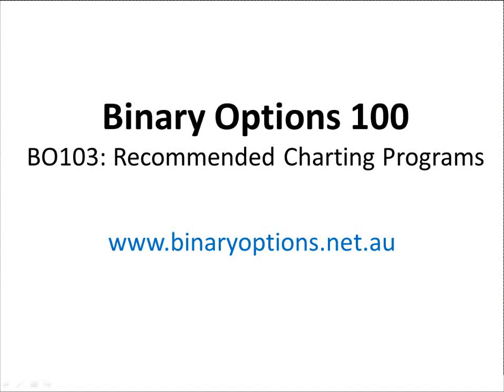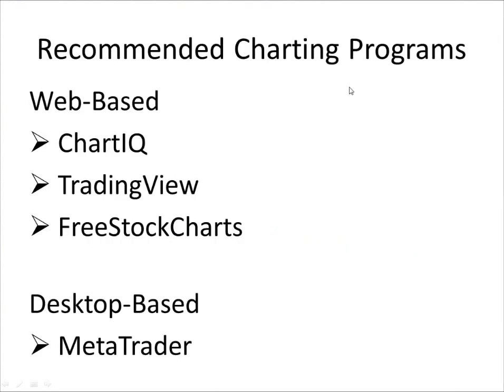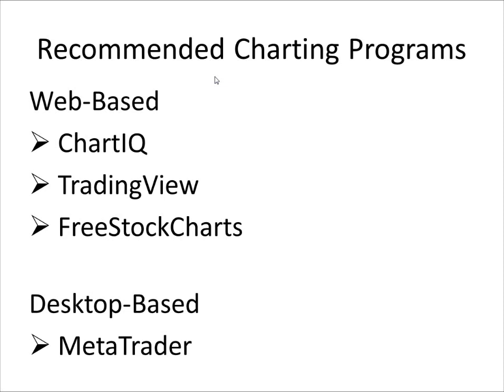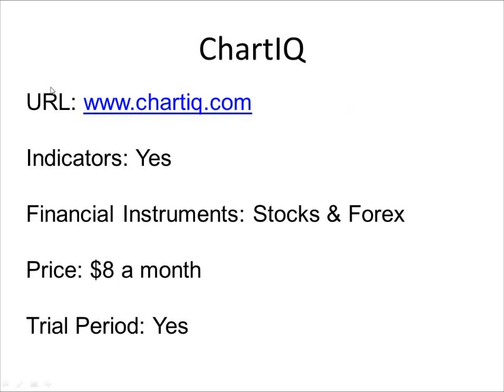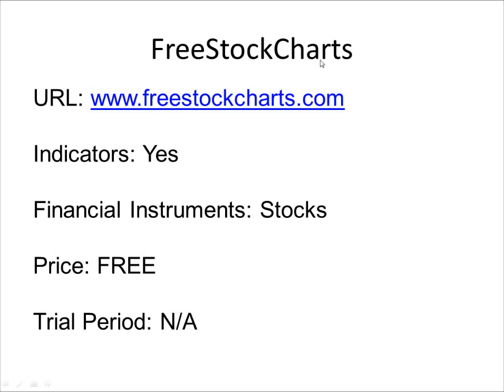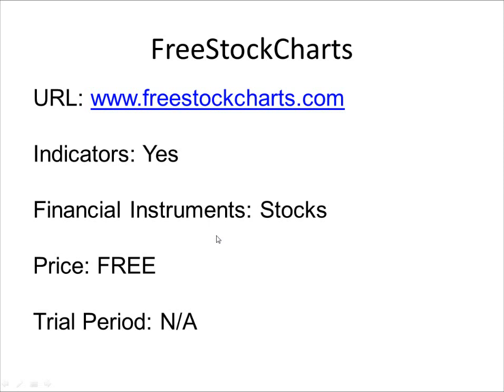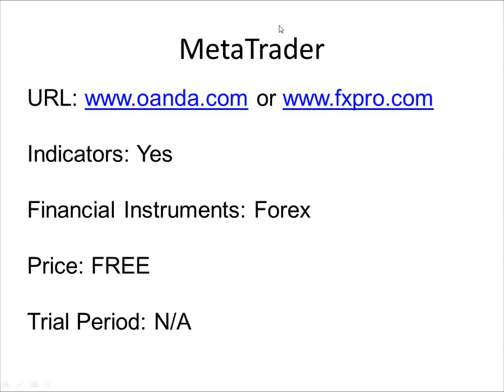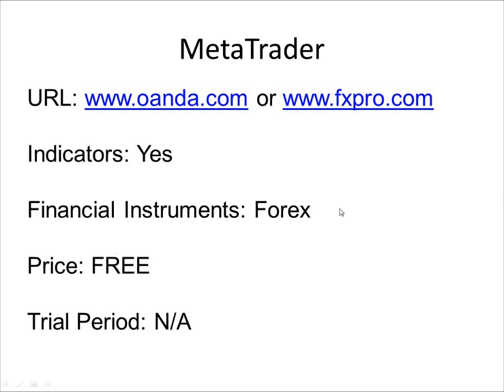Best Stock Charting Software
Sam gives an overview for each of our recommended charting platforms. The overview includes pricing and more detail.